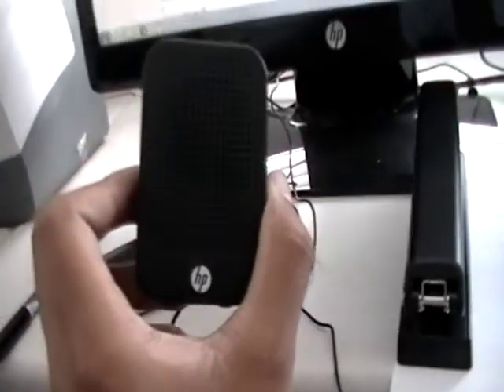small bass speakers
incredible speakers